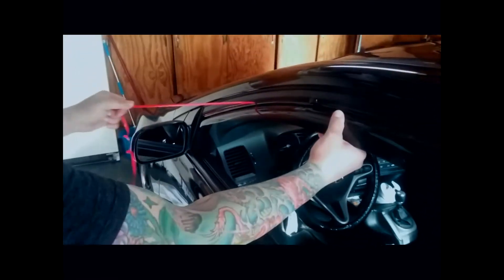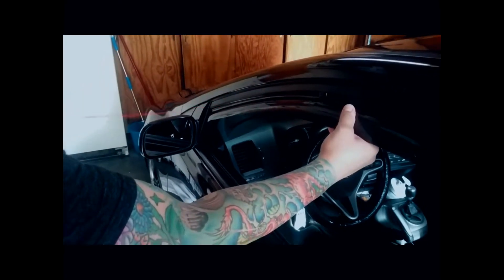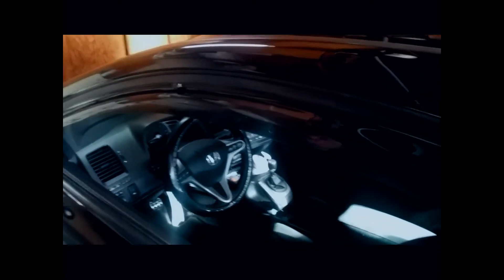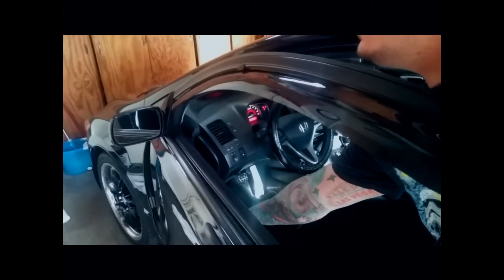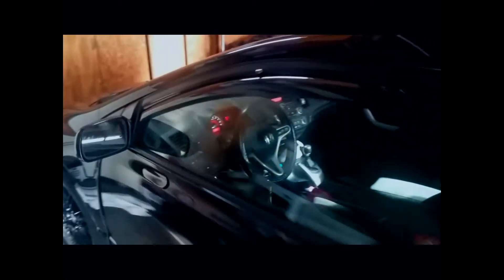HONDA CIVIC SI MODS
Hey what's up, back again with another "Car Mod" on the "Civic SI" and be back soon with a really sick mod after this one, thanks for watching, take care and like always see you again next time. Where To Buy @